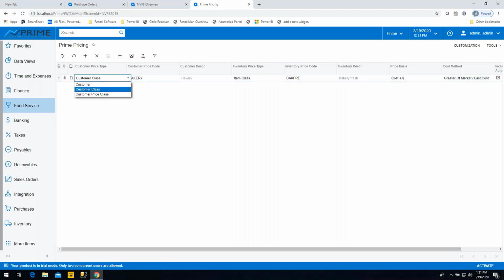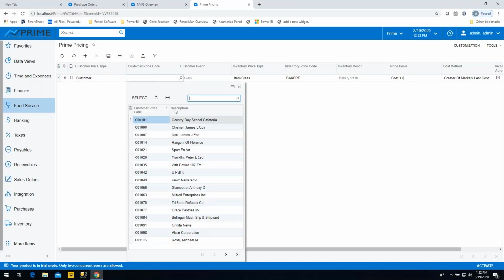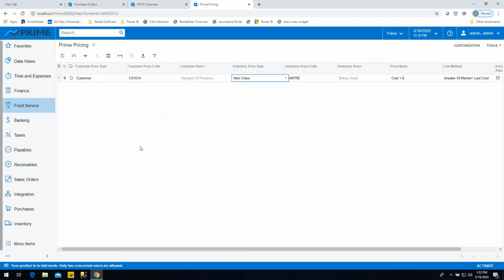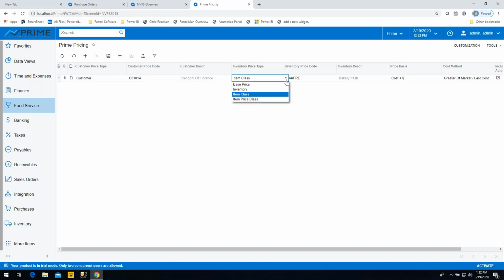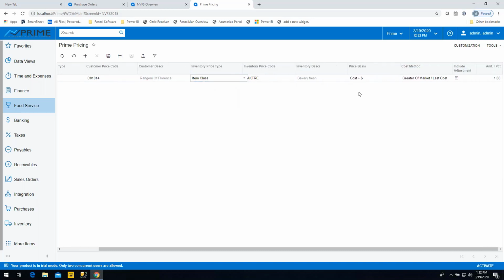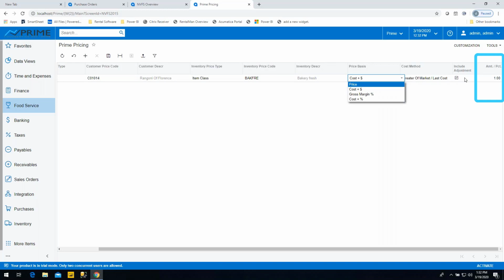Setting Pricing Models in Prime FoodService Software Built in Acumatica Cloud ERP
Food service distributors need the ability to be agile and flexible in setting pricing for their customers.
Prime FoodService Software offers incredibly flexible options for setting up pricing models for food distributors. Leveraging the Acumatica Cloud ERP platform, Prime FoodService Software enables distributors to establish a price rule for a particular customer, for a customer class, or for a price class.
Prime FoodService users determine how they will calculate the price, whether it is through a fixed price amount, a cost plus a set dollar amount, a target gross margin percentage for the item, or X percent over cost.

Since 3 of those price calculations rely on cost, you can also set up a Cost Method model either, customer by customer, price class by price class, or item by item. You can also set the rules determining costs in a particular situation depending on whether it is a market cost, a last cost plus landed, a true average cost, or some combination of options.
You also have the capability to adjust costs as needed. For example, you can include adjustments if you’re using market costs, but then you have add-ons for spiffs, overhead, or the like.

You can also indicate if the price basis is a dollar amount, a percentage, or a fixed price amount.
With all of these scenarios, we believe that Prime FoodService Software covers almost every way that companies can calculate a cost. However, the system is easily modified if you run into a situation where you need to adapt cost calculations quickly.